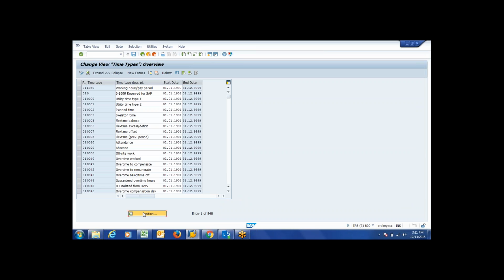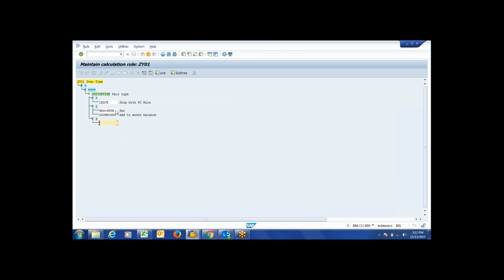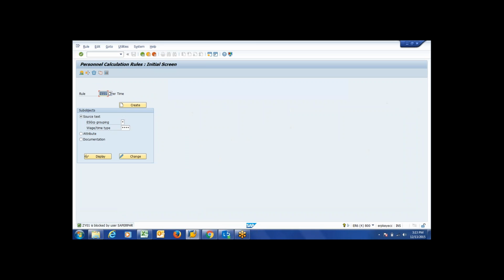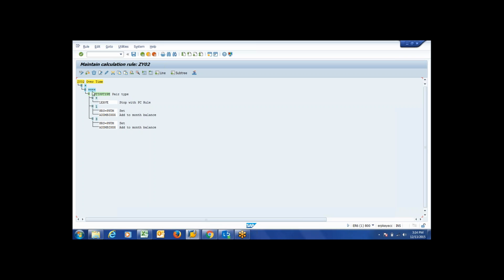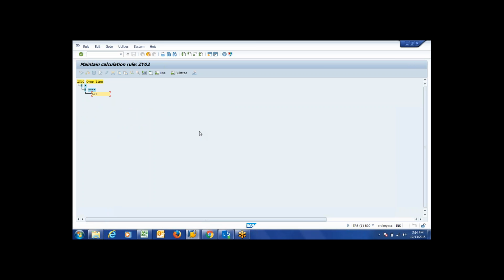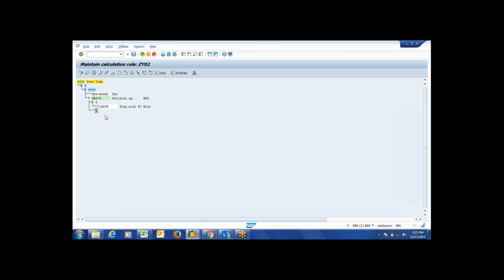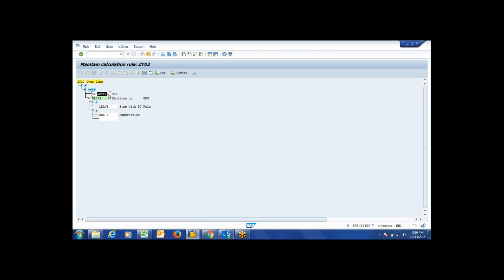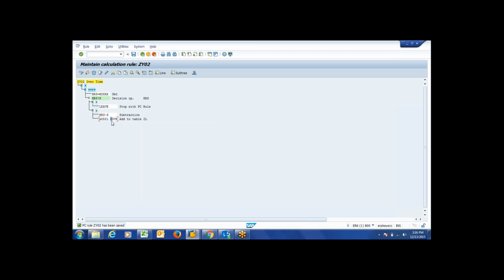Over Time Out Of Planed Hours - Part 2 | SAP HR TRAINING TUTORIALS